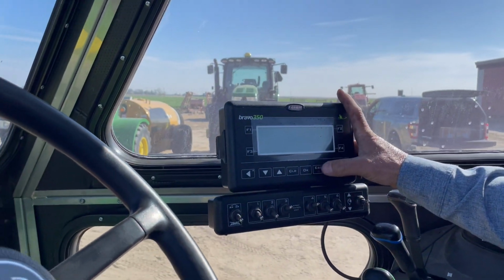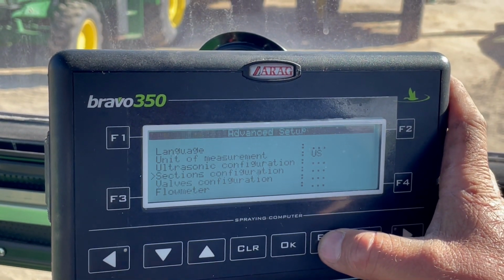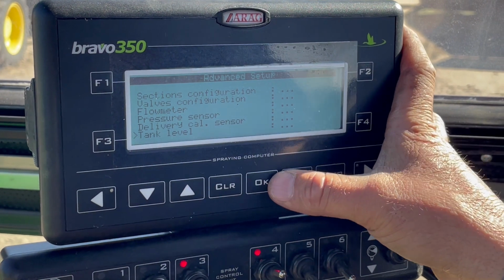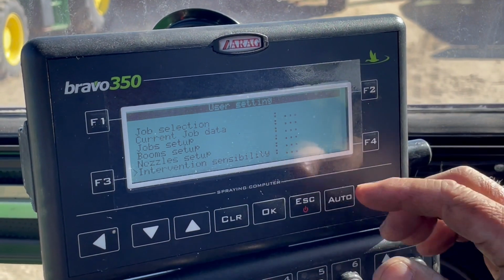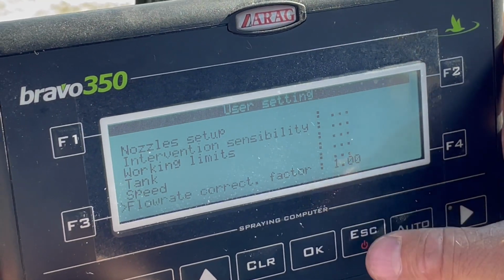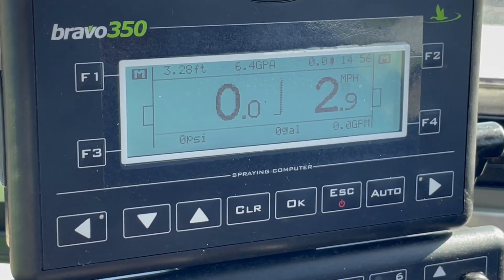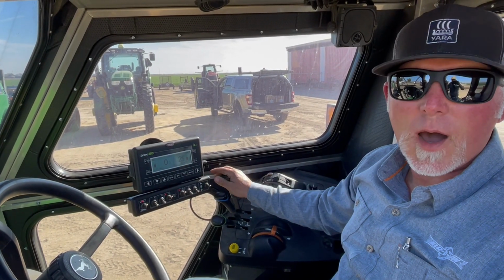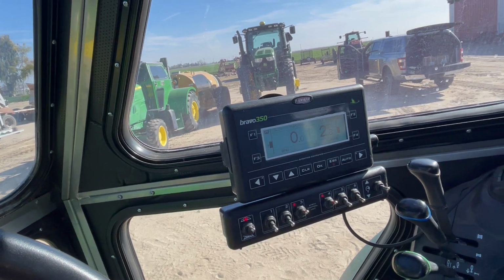GB-2/32 Bravo 350 setup tutorial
2022 Bravo 350 tree targeting system has a few new control features. Please take a close look to simplfy operation and train your staff. Tree targeting made easy from Air-O-Fan Products Corporation.